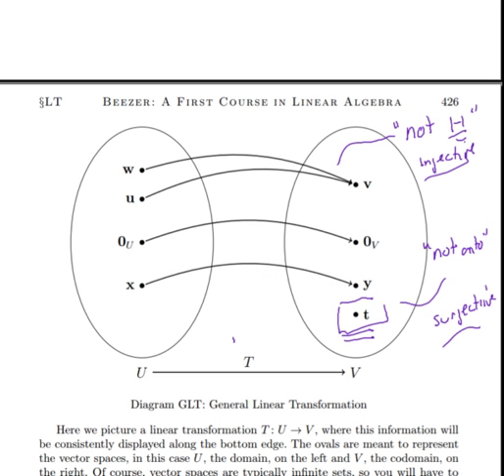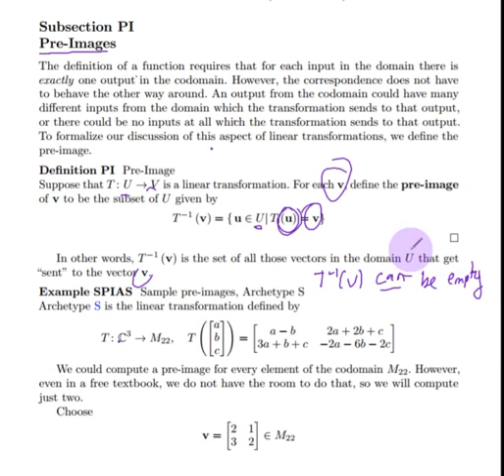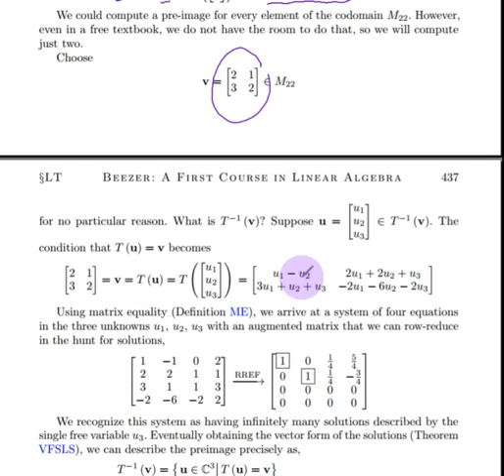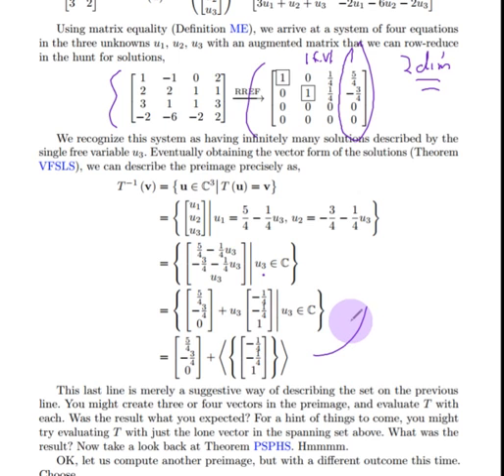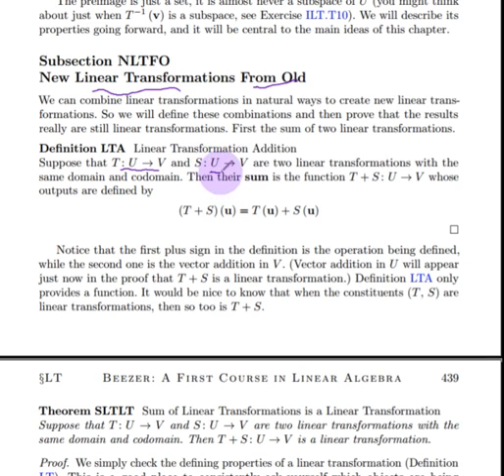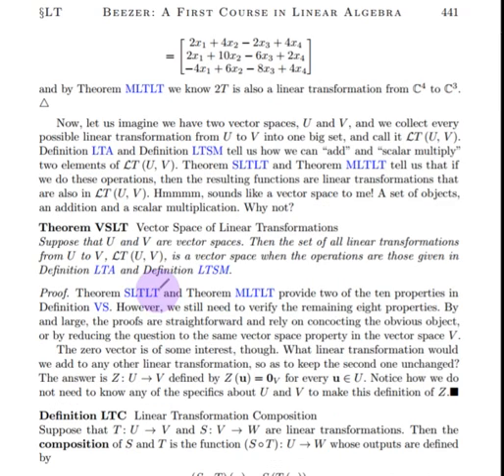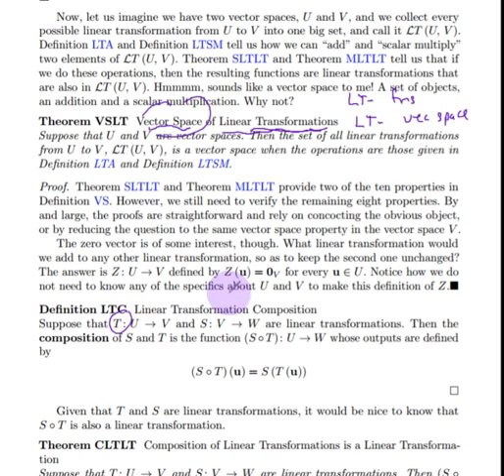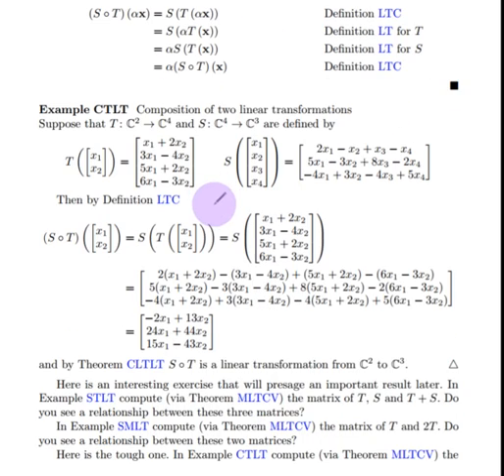Beezer ChapterLTSectionLT PI NLTFO